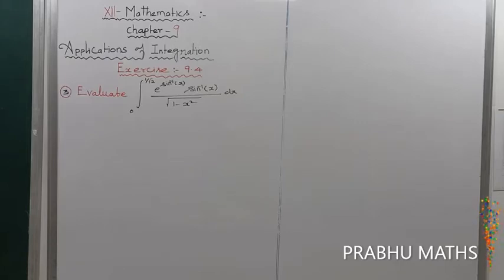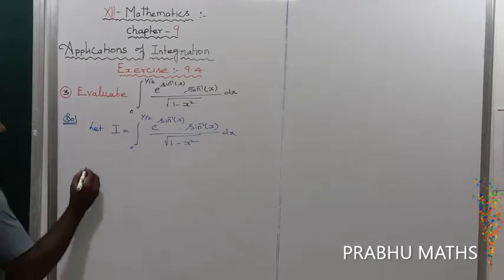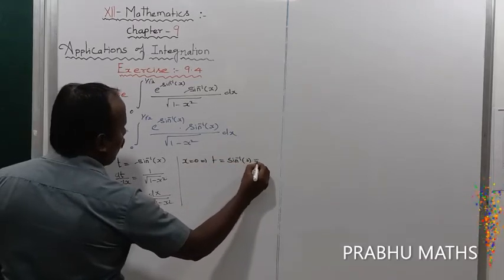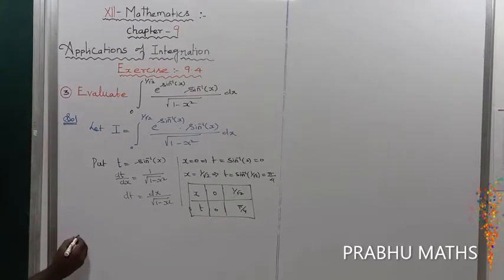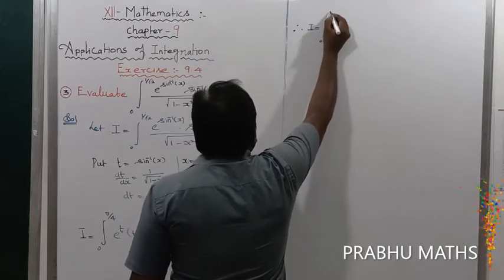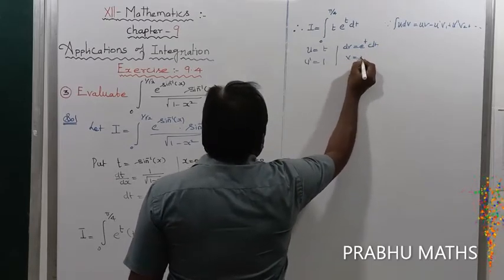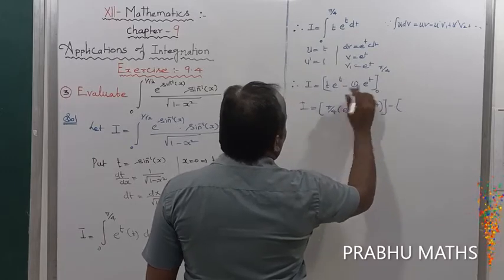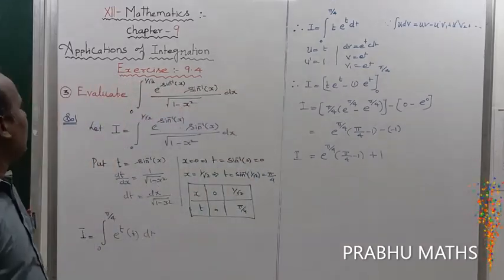EXERCISE 9.4.Q.NO.3 | CLASS 12 MATHS |APPLICATION OF INTEGRATION |CHAPTER 9